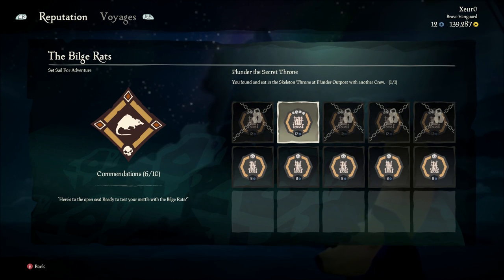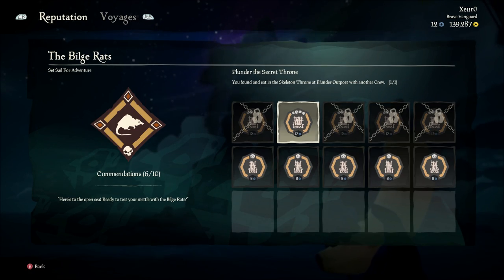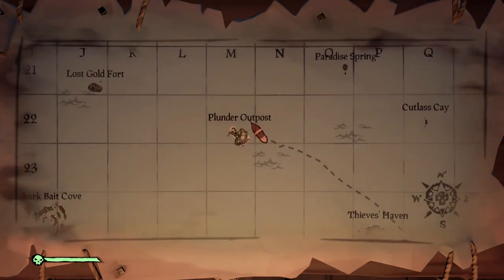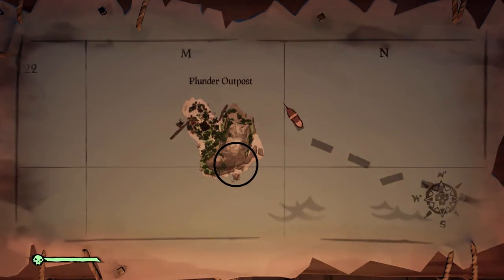Plunder the Secret Throne Location | Bilge Rats Skeleton Throne | Sea of Thieves Weekly Event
Plunder the Secret Throne Location | Bilge Rats Skeleton Throne | Sea of Thieves Weekly Event | Sea of Thieves Skeleton Throne Location | Bilge Rats COmmendations Guide

This guide shows the skeleton throne location for the Plunder the Secret Throne Bilge Rats Commendation for Sea of Thieves.
-VideoGameSherpa